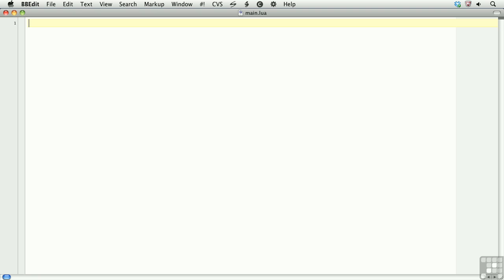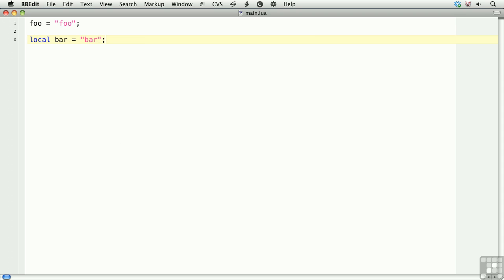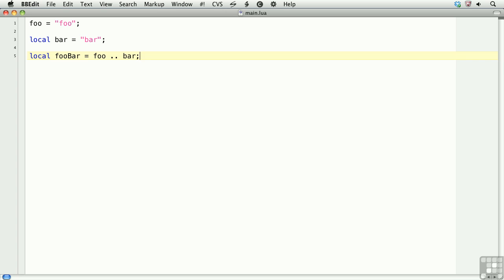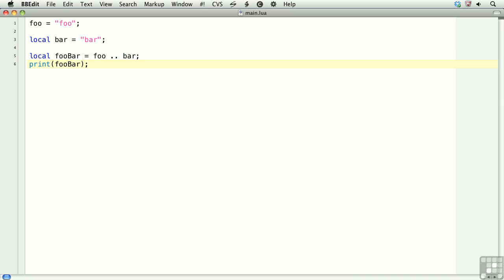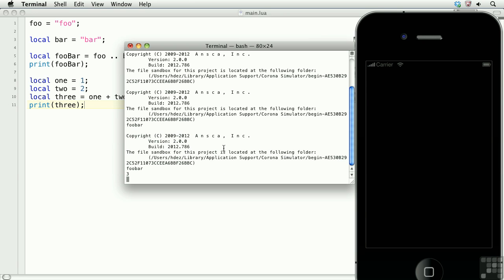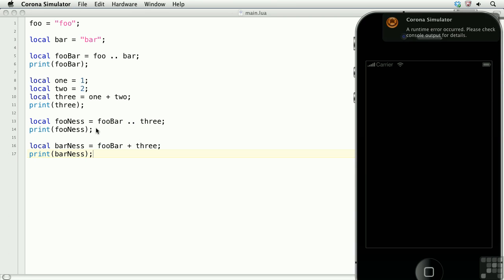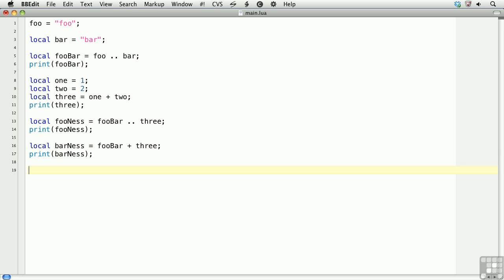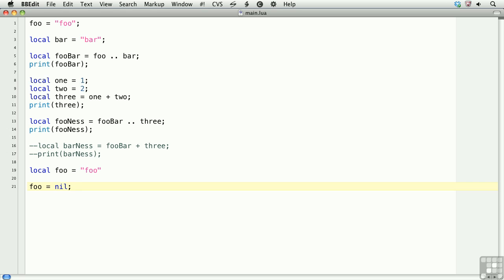Corona Tutorial Video 6